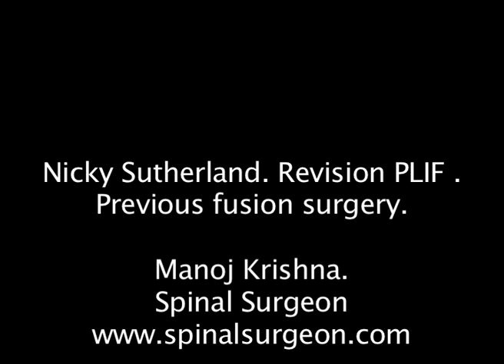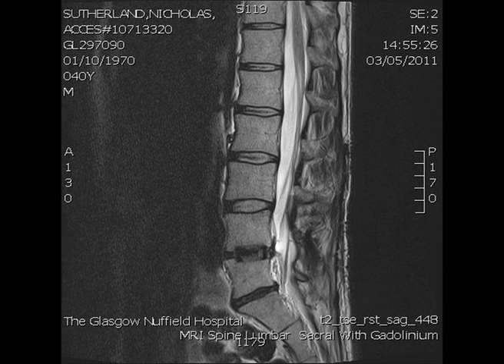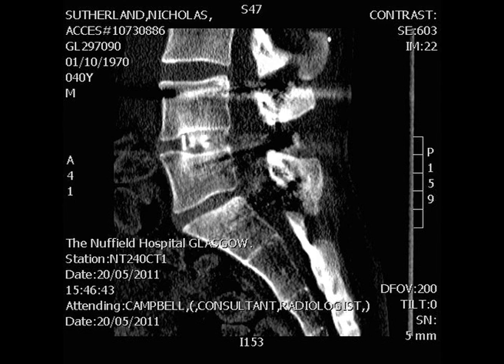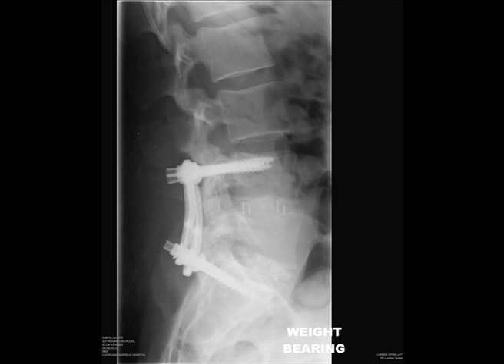Nicky Sutherland. Revision PLIF spinal fusion.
Had a  2 previous spinal operations. Done well after revision PLIF surgery